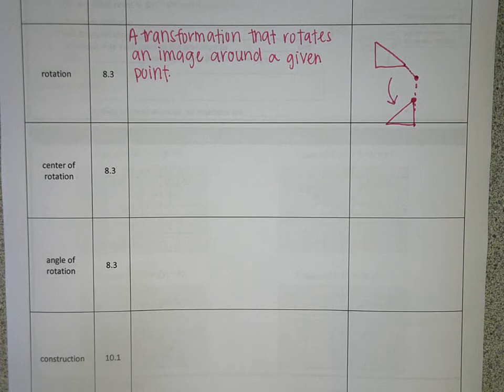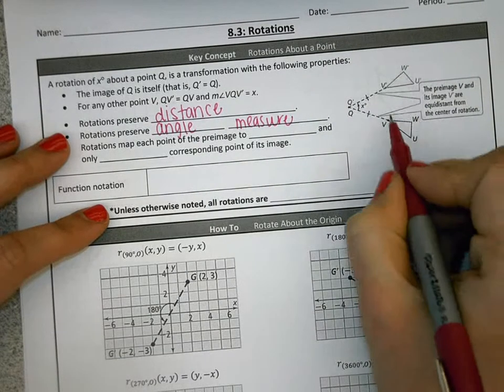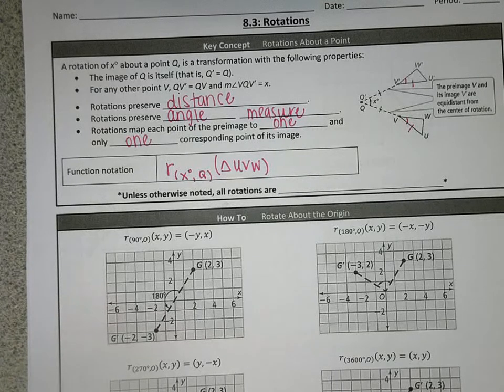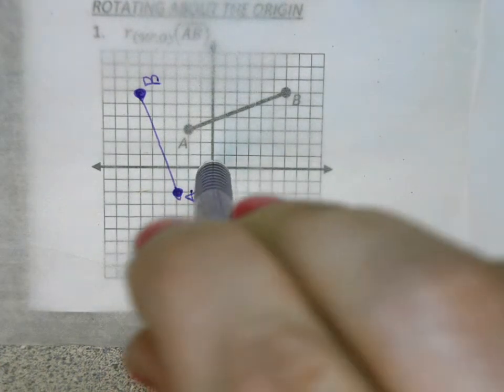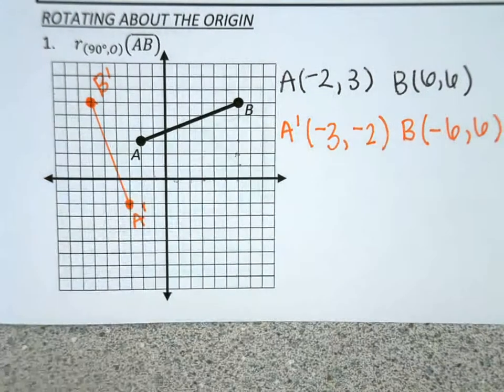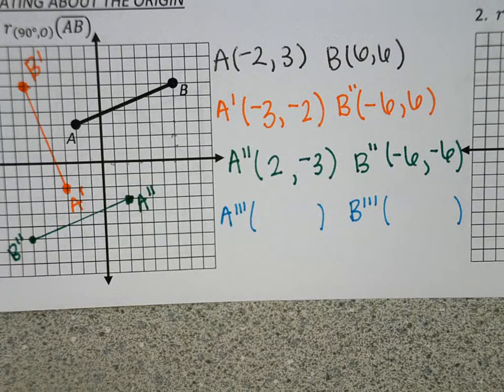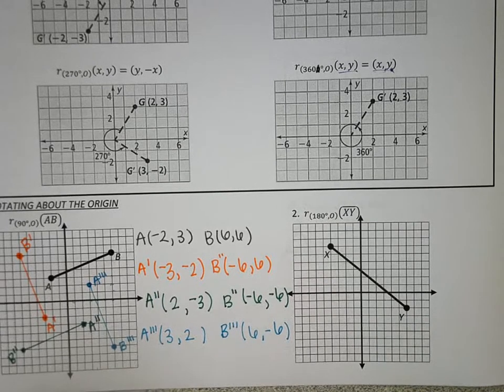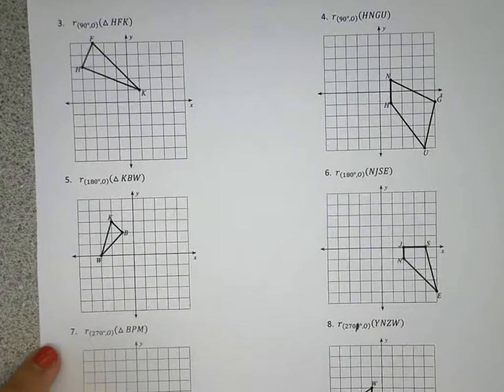Math 1 8 3 Notes